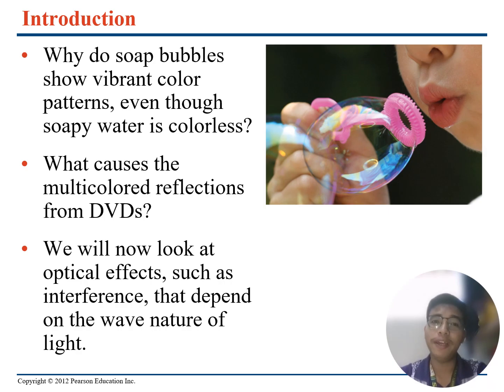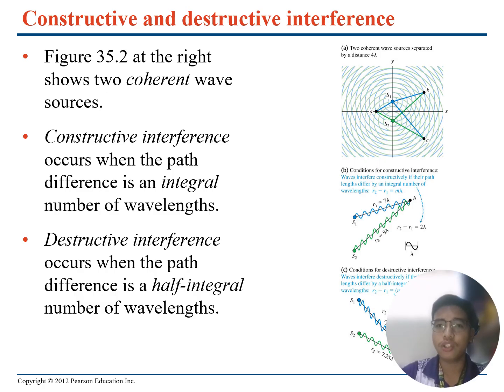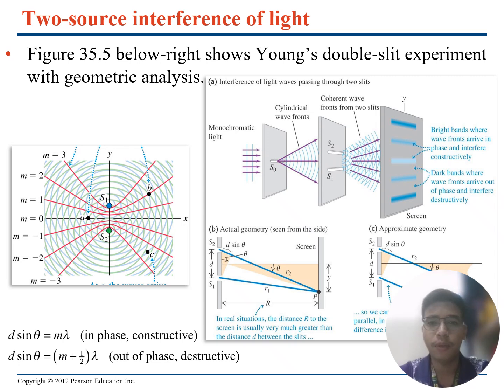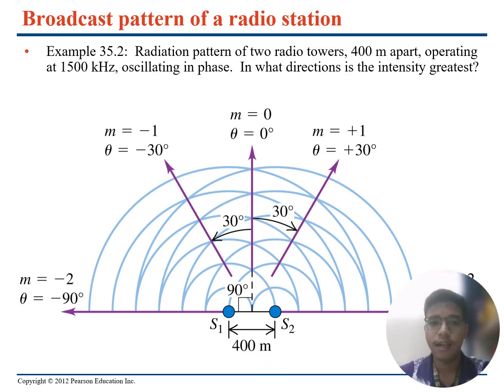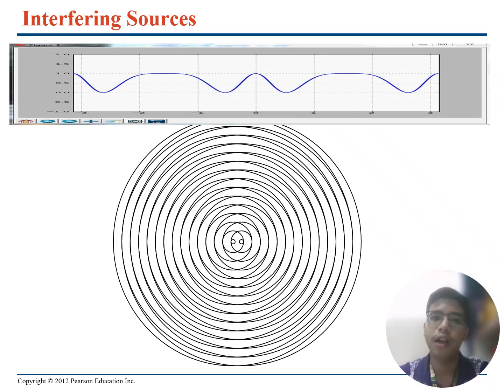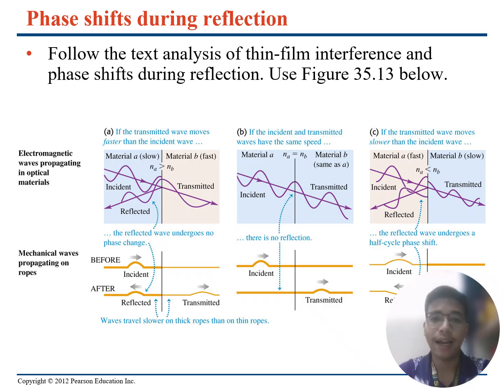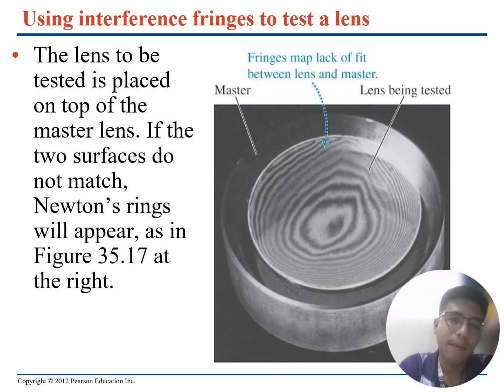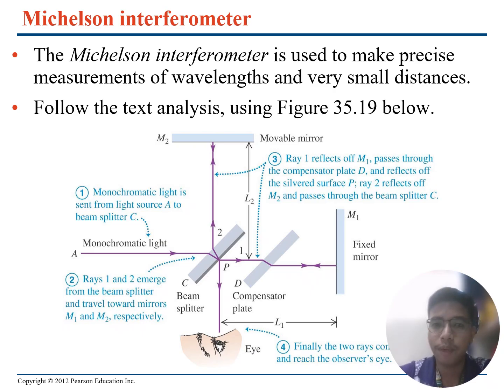Physics 4: Geometric Optics – Chapter 35: Interference Video Lecture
This video lecture is presented by Mr. Teric, a BSEd Science 3rd Year student, as part of the course requirements in Physics 4: Geometric Optics. The lesson discusses the concept of interference, including the principles of wave superposition, constructive and destructive interference, conditions necessary for interference to occur, and its applications in optics and everyday phenomena. Through this discussion, learners will gain a deeper understanding of how light waves interact and produce observable patterns.